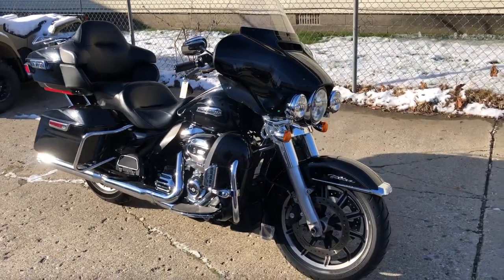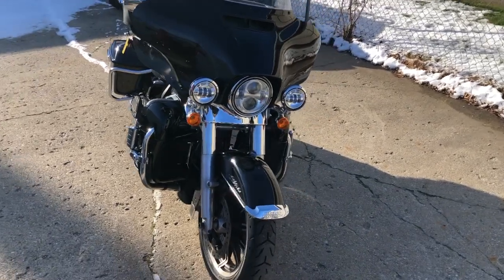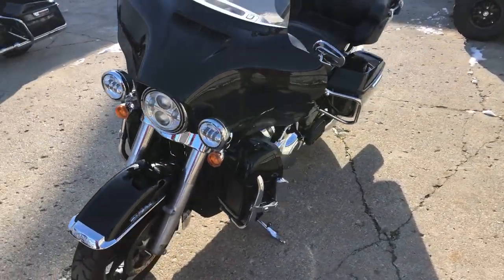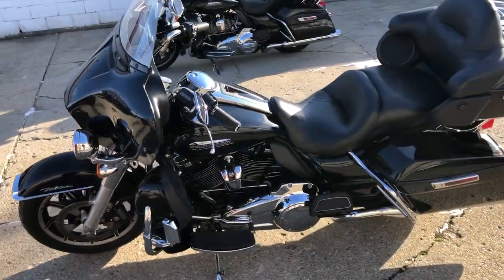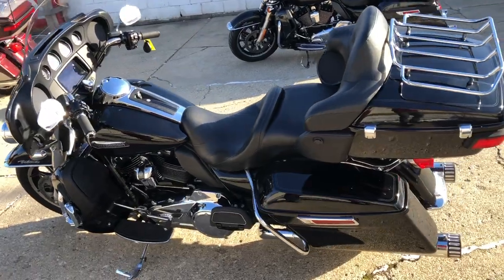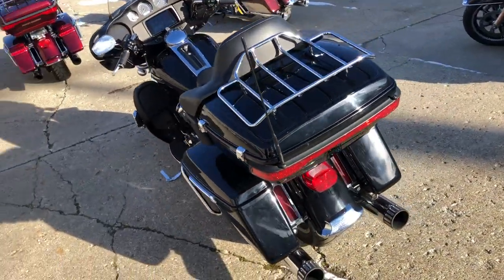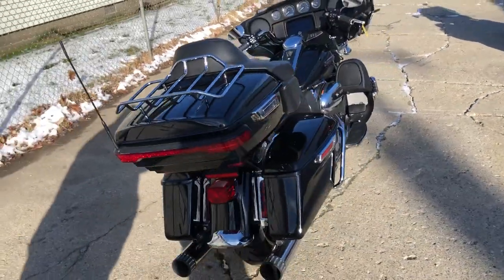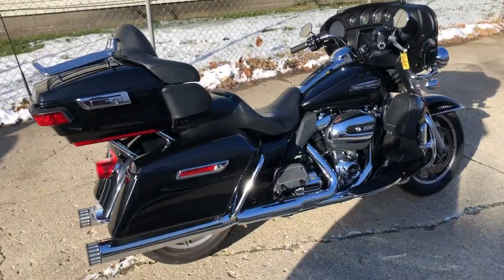USED 2019 HARLEY ULTRA CLASSIC FOR SALE IN MI WITH LOW MILES! U7210